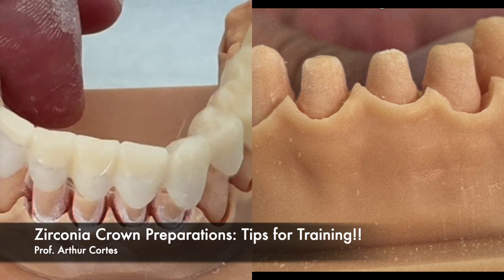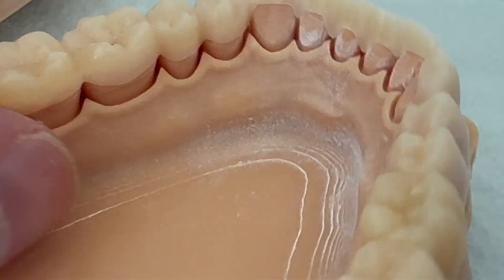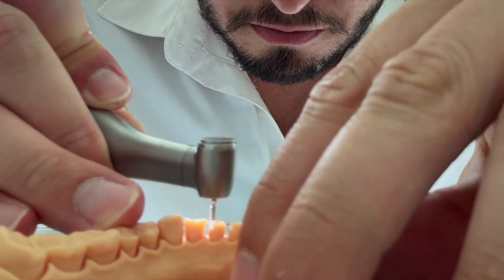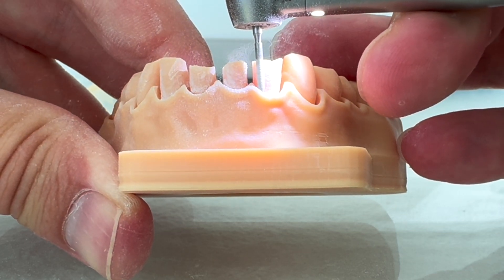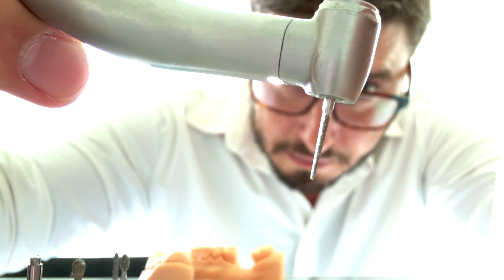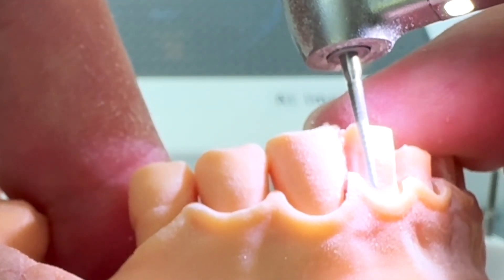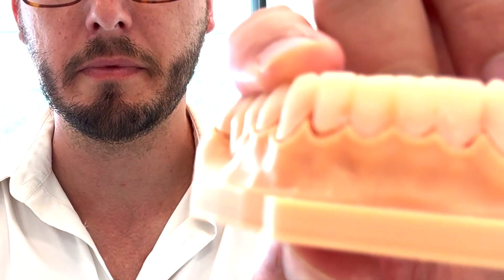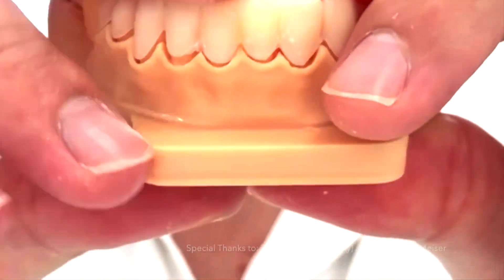Tooth Preparation for Crown: Secrets & Tips for Anterior Teeth for Beginners: Dental crown.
Tooth Preparation Training SECRET TIPS for Anterior Teeth for Beginners: All-ceramic dental crown.

This is video is showing the training of crown preparation for anterior teeth, the tooth preparation steps in a lecture video showing tooth preparation for anterior teeth. How to do tooth preparation for crown, being a zirconia crown preparation.

It is good to know the crown for teeth process and how to do crown preparation and how to draw structure of tooth, to know how to proceed with tooth preparation for all ceramic crown preparation for anterior teeth. In this video, we are using 3D-printed dental casts and other dental 3D-printing methods, to train preparations for monolithic zirconia, with CAD-CAM (milling device M1 from Zirkonzahn). Also, we are showing how to make a mock-up with flexible PMMA using digital workflow in dentistry with CAD-CAM dentistry. a wax up and mock up is also shown, performed with digital workflow and flexible PMMA resin.

Special Thanks to: Dr. Holger Meiser and the Zirkonzahn team!! :)